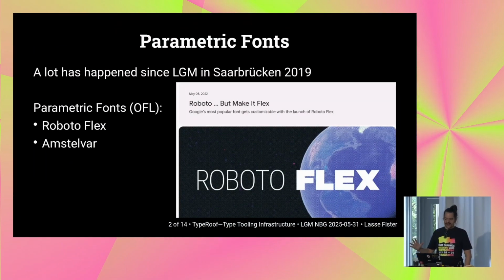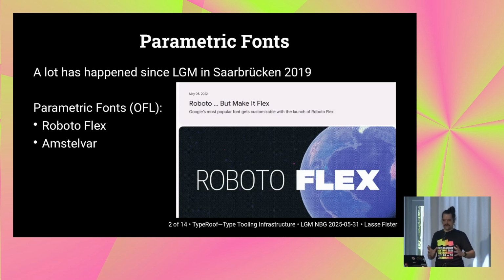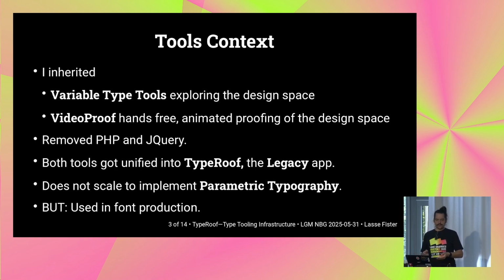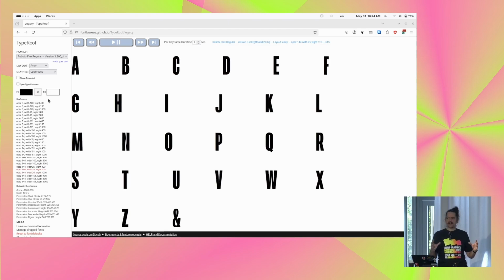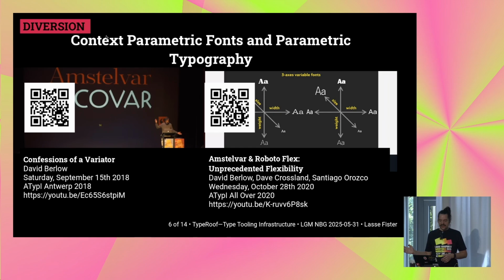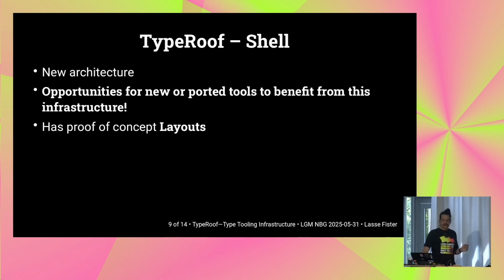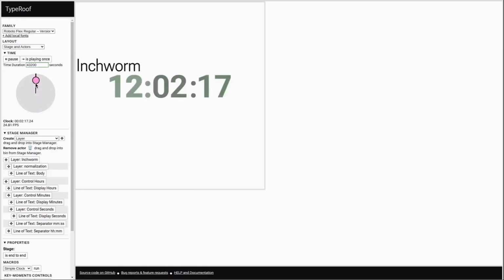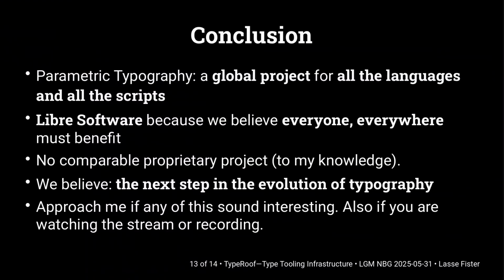LGM 2025 - TypeRoof —Type Tooling Infrastructure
TypeRoof is **type tooling infrastructure**. It provides type proofing
applications, initially based on Video Proof and Variable Type Tools.
Now it also explores the world of general animation with type as a
principal actor, and document creation with general typography in mind
and typographical automations based on expert knowledge.

TypeRoof is **intended as a host** for all kinds of type related tools,
providing advanced methods of resource loading (i.e. fonts, data files)
saving and restoring state etc. – features which ad-hoc developed tools
typically miss out, as they are hard to do right on limited time.

TypeRoof is **Free/Libre Open Source Software and web based**, build mainly
with vanilla JavaScript and a few specialized dependencies. We are looking
for a community of users and developers who are interested in shaping its future.

## Links

Lasse Fister